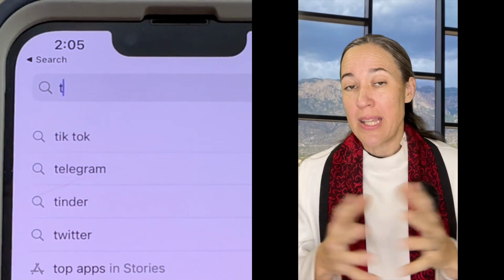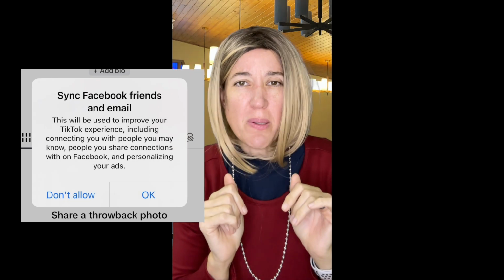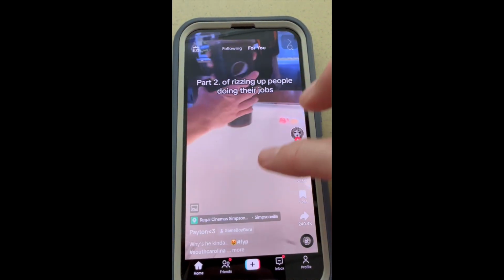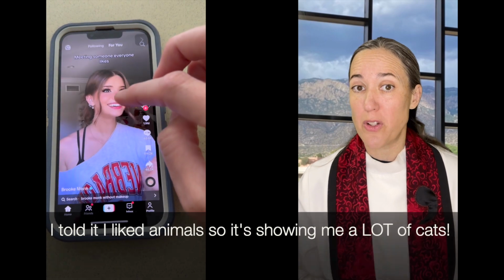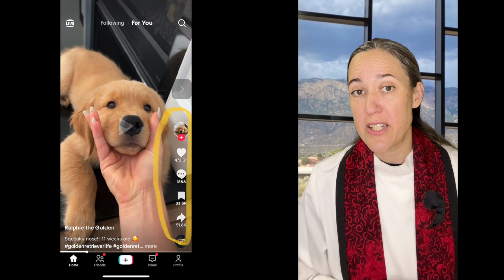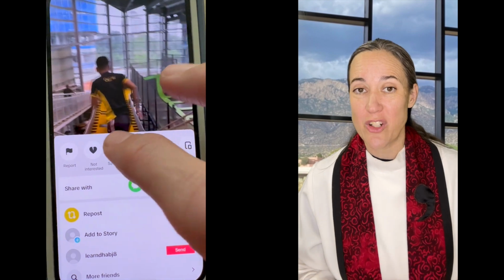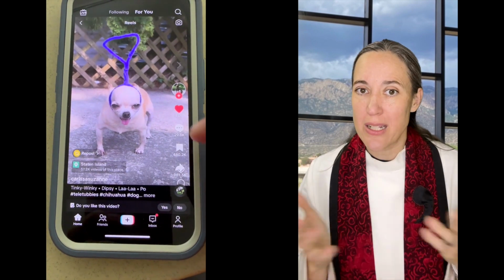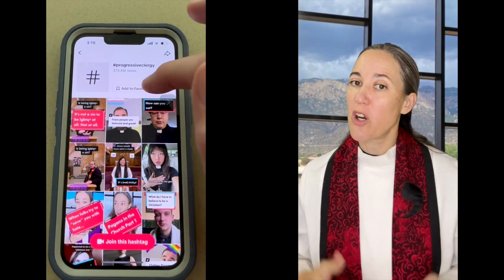How to Use TikTok for Beginners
TikTok is NOT just for "kids" anymore. It's full of educational and entertaining content for people of all ages. Learn how to watch videos, engage with creators, and get TikTok to send you content you actually enjoy.